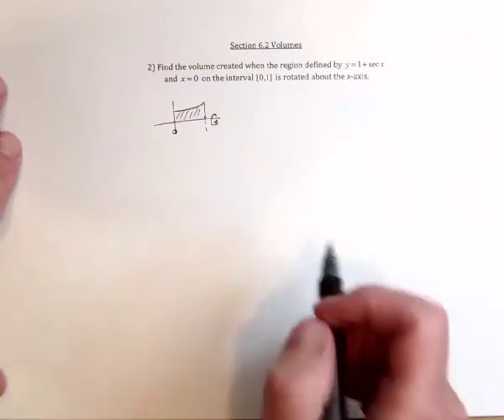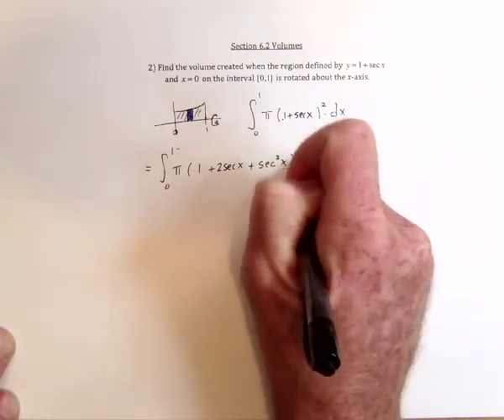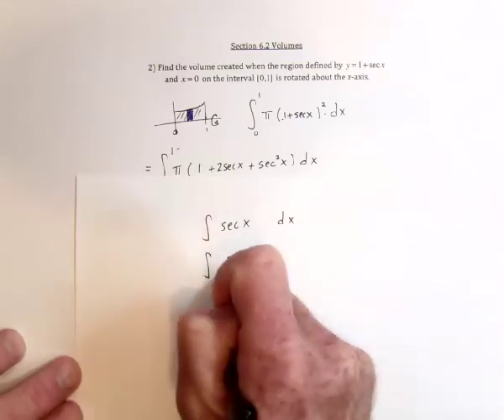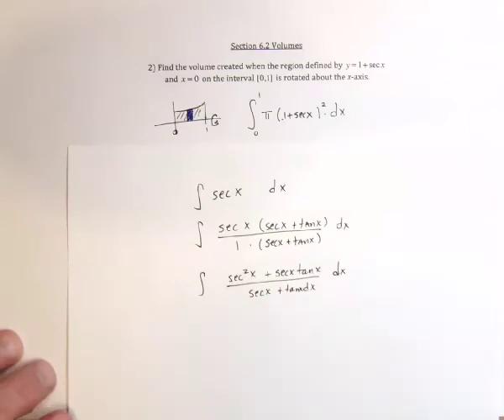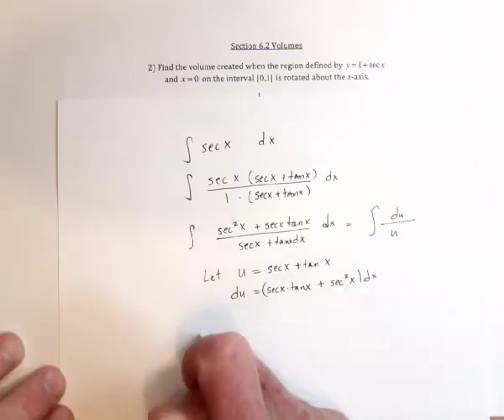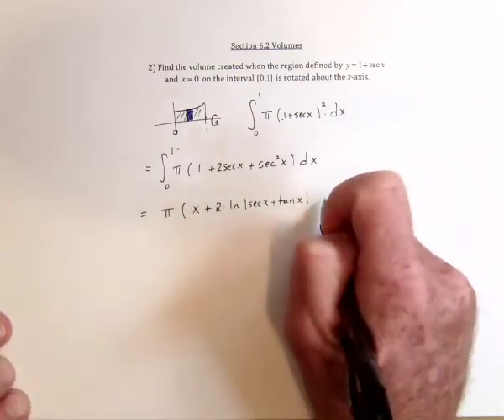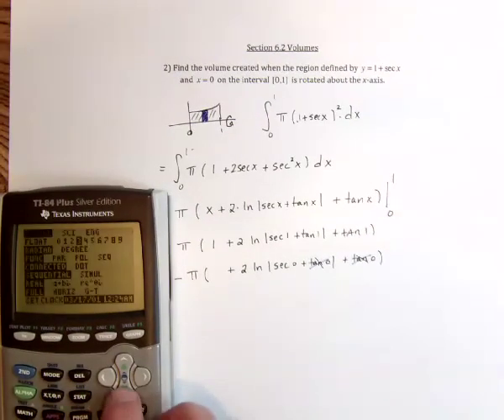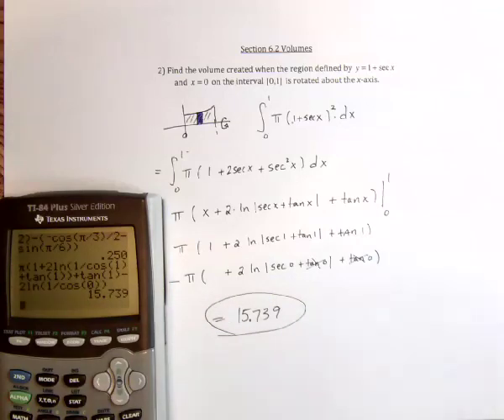6 2 2 Volumes